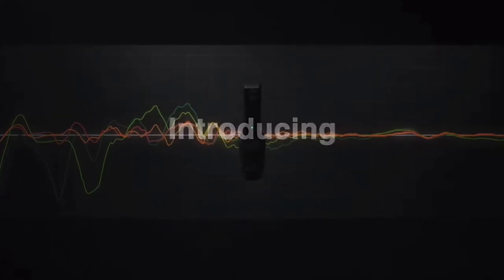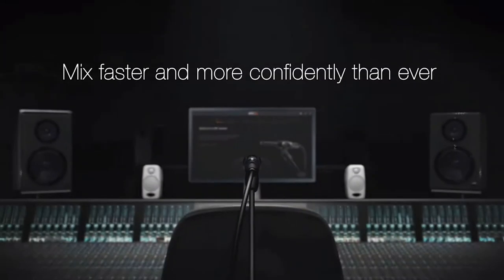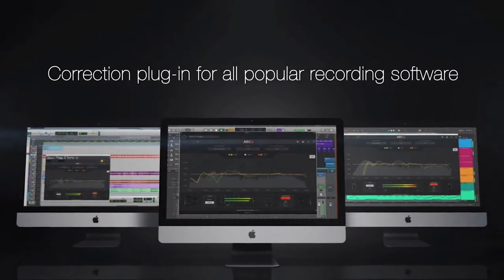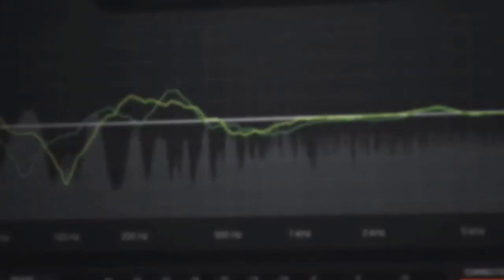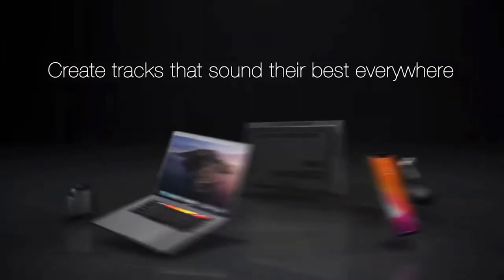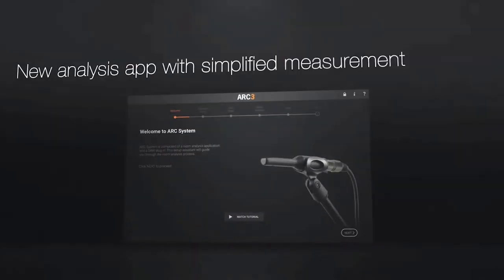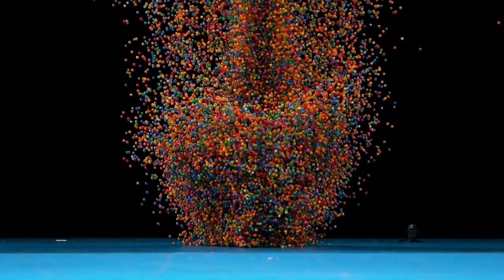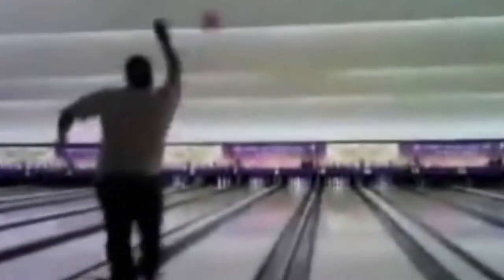Do THIS FIRST Before Putting Foam On Your Studio Walls...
✔️ FREE SONG-FINISHING CHECKLIST ✔️ (Finish more songs, faster!)

✏️ SHOW NOTES ✏️

Where is the first place to start when acoustically treating your mixing environment?

- Throw some foam up on the walls?
- Bass traps?
- And what about tuning a room?

In this video, I discuss with a pro-studio owner the FIRST THING you should do when going to acoustically treat your home studio.

🎧 SPOTIFY GROWTH COURSE:
Discover how to generate your first $1,000 a month from Spotify: